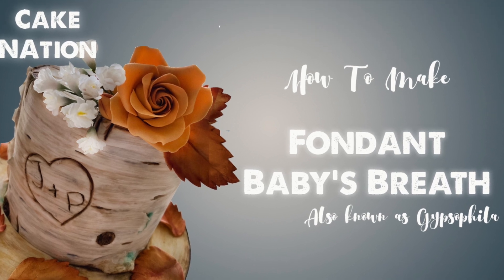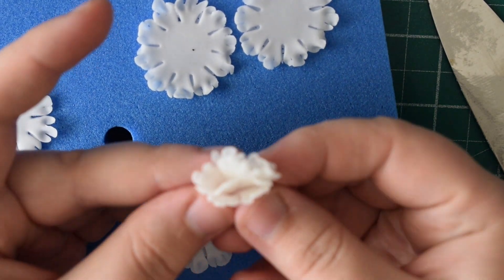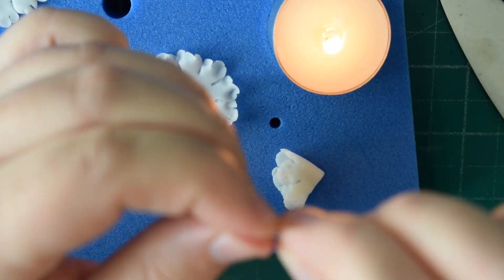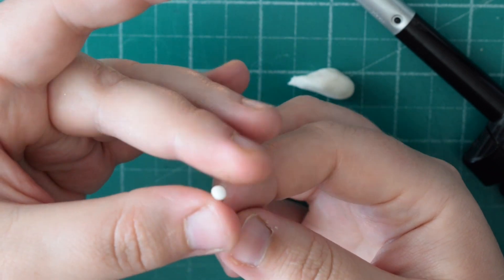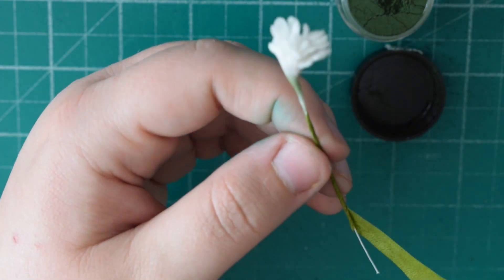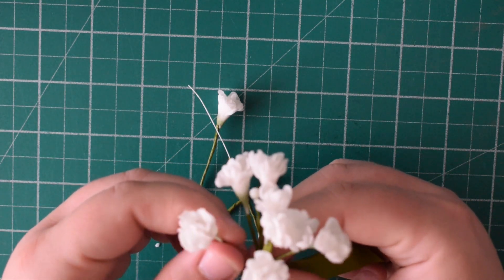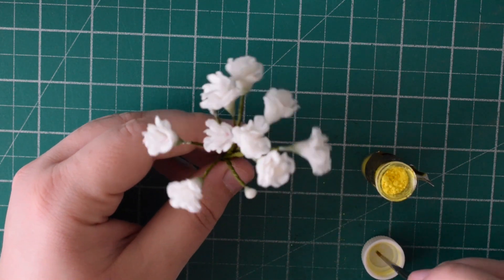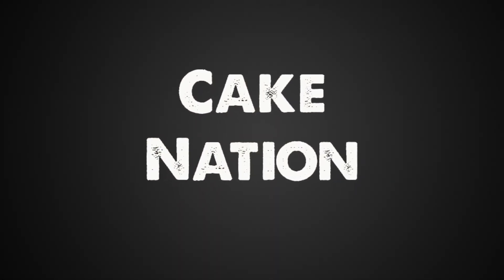CAKE NATION | How To Make Fondant Gypsophila Baby's Breath Sugar Filler Flowers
In this video you will learn how to make a fondant version of Babys Breath, also known as Gypsophila. This is a great alternative to fresh Gypsophila as this cannot be put on cakes due to its toxicity.

Below are a list of tools and products used, along with the links to my Cake Nation Academy group and other socials.

Love, Peace and Happy Caking.

Feel free to join my Cake Nation Academy Group on Facebook or follow my pages below: